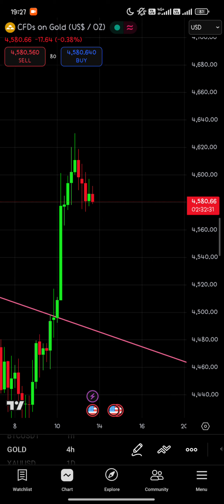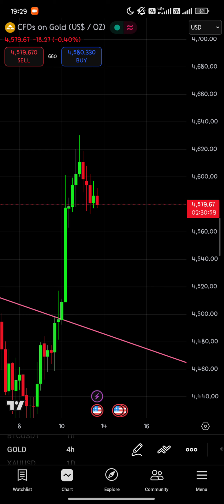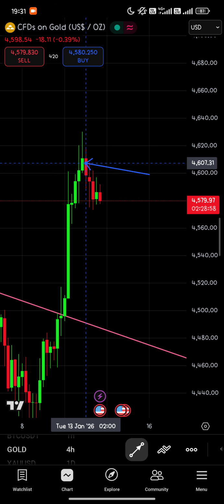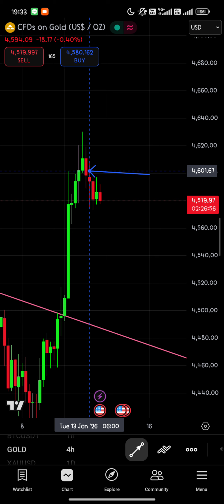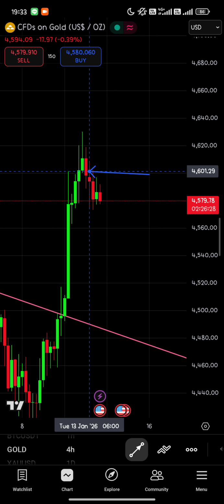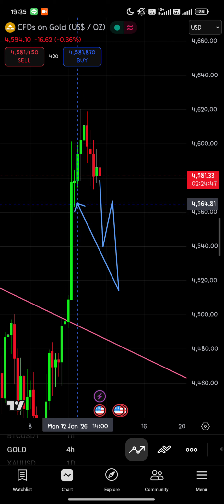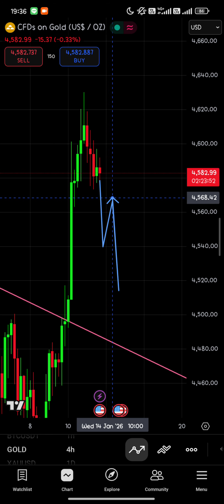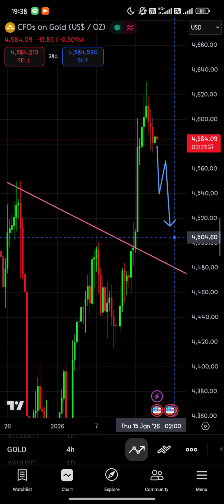🔹2026-01-13 | Gold Chart Analysis | XAUUSD🔥🏆